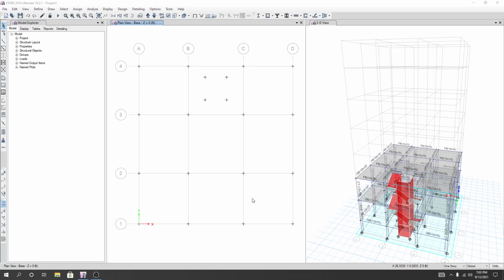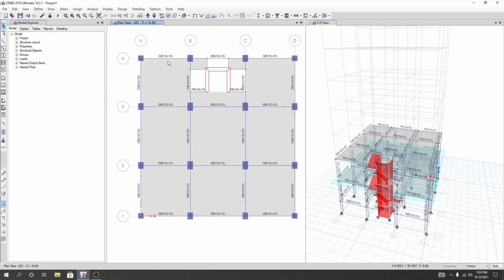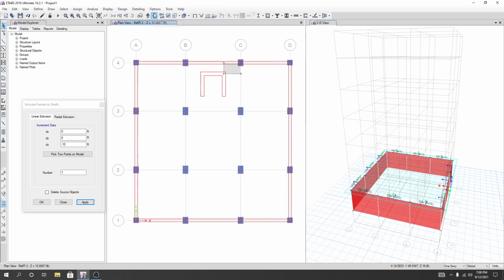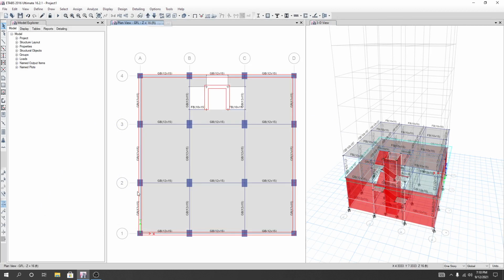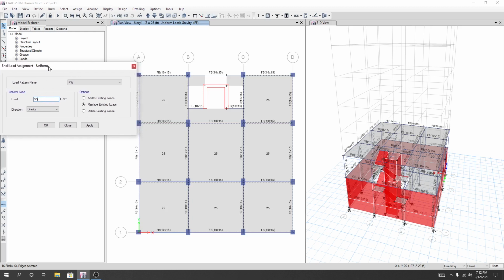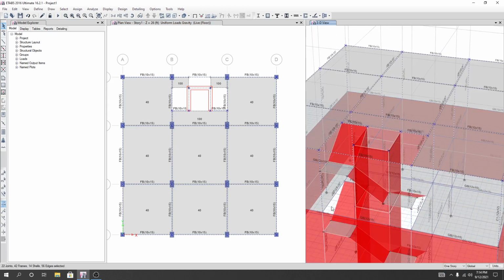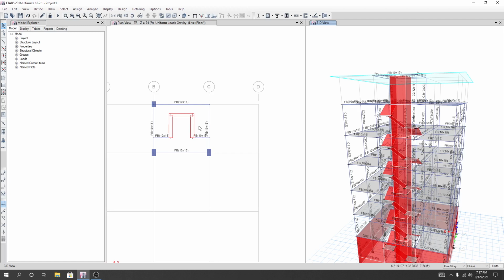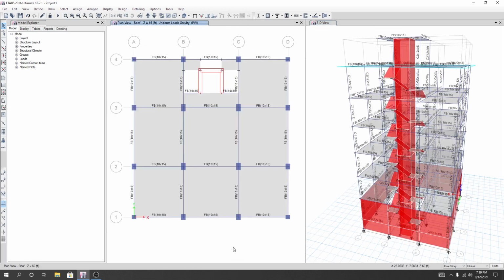6. Complete building design in Etabs 2019 | Real Project Design | Draw Basement Wall, Assign Loads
Etabs professional Tutorials
Etabs tutorial english
Etabs 2018 tutorial
Etabs tutorial
Building design tutorial for beginners
Complete building design in etabs v19
etabs 19
etabs 2019
etabs 2019 tutorial
etabs complete building design
Etabs
etabs tutorial for building design
etabs 2019
Etabs 2019 tutorial
etabs 2019 download
etabs v19
etabs 19 building design
design building in etabs v19
etabs v19 tutorials
etabs v19 tutorial
Etabs tutorials
Draw Basement Wall, Assign Loads